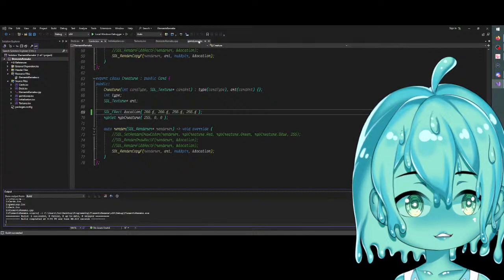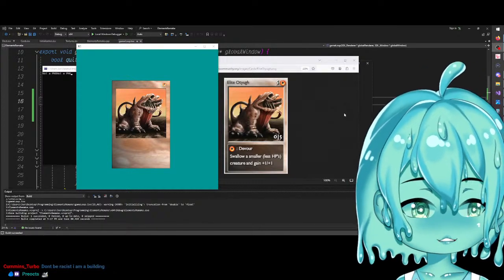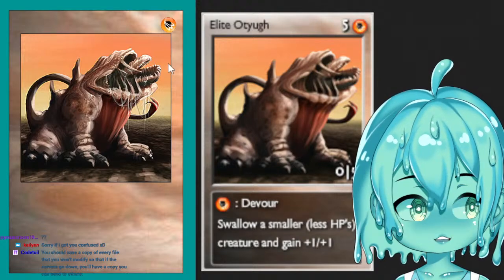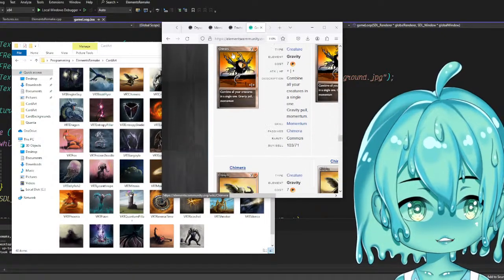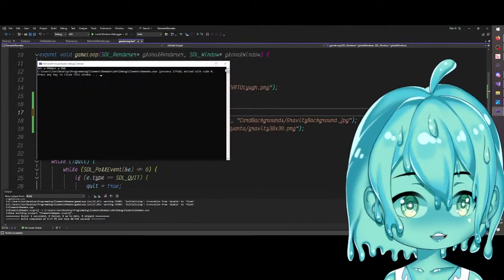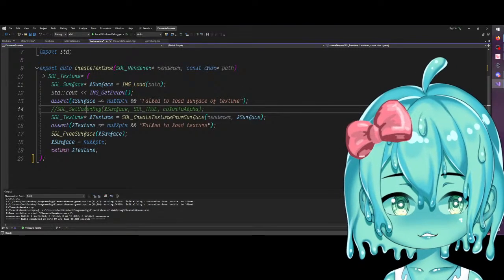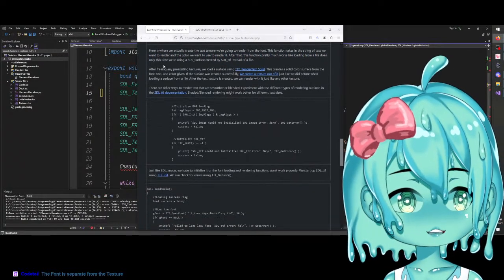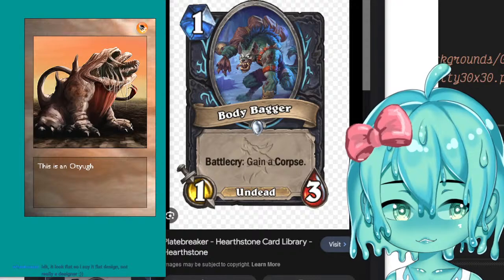(Stream VOD) Making a Card Game in C++ (6) - Card Graphic